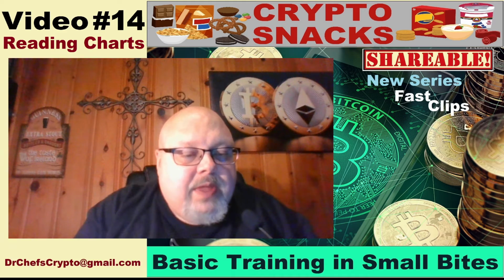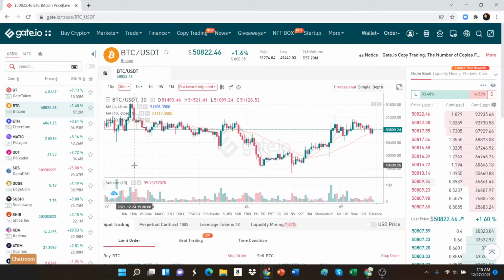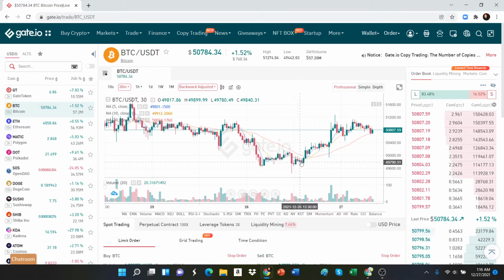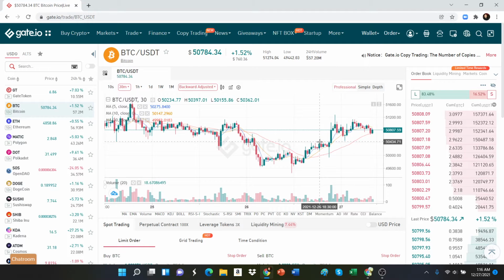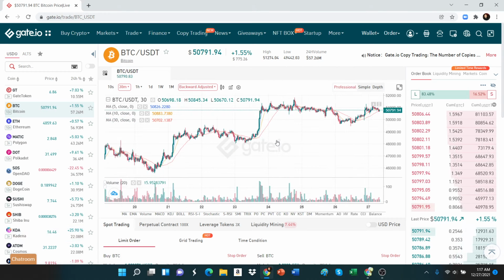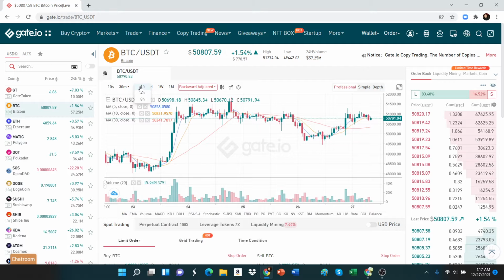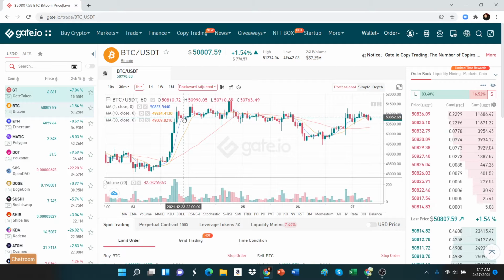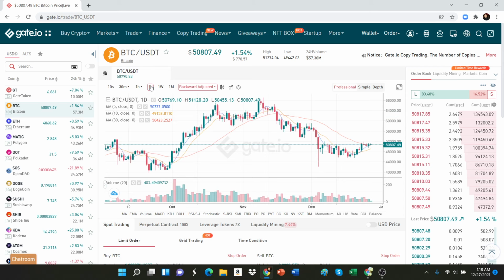Crypto Snacks 14 : Reading Charts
You are going to want to follow trends and understand ups and downs (so you can buy low and sell high), so you will need to be able to read a chart.  Simple training in charts and candles.